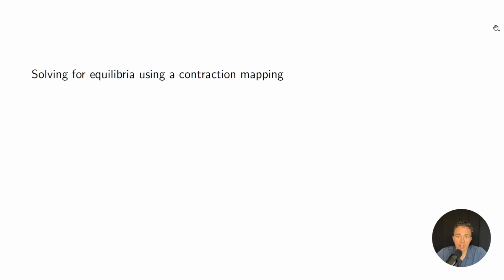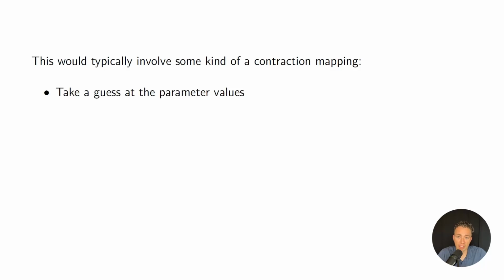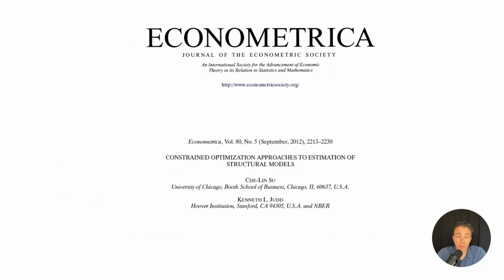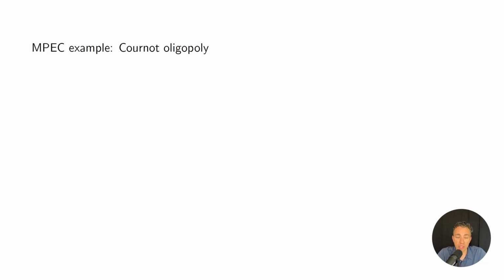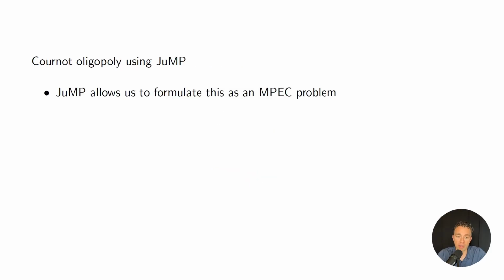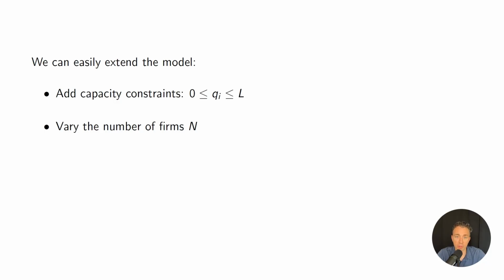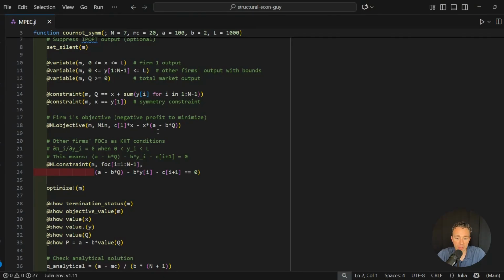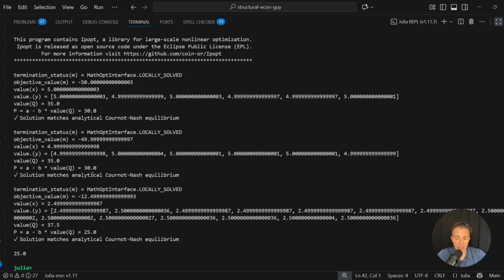MPEC: Mathematical Programming with Equilibrium Constraints in Julia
Wrapping up our mini-series on advanced optimization, this video introduces Mathematical Programming with Equilibrium Constraints (MPEC). MPEC is a technique for embedding equilibrium conditions directly into an optimization problem as constraints, allowing us to avoid costly nested fixed-point iteration.

We cover:
- What MPEC is and why it matters for structural estimation
- How MPEC relates to the Nested Fixed Point (NFXP) algorithm from the Rust bus engine problem
- The 2012 Econometrica paper by Su and Judd claiming speed gains, and the subsequent rejoinder by Rust and co-authors
- A Julia implementation using JuMP and Complementarity.jl to solve a symmetric Cournot oligopoly
- Extensions: capacity constraints, asymmetric costs, nonlinear demand, and varying numbers of firms